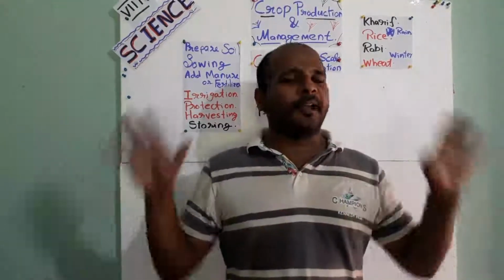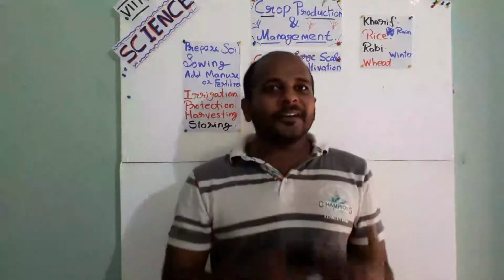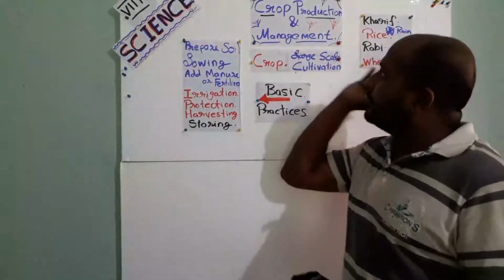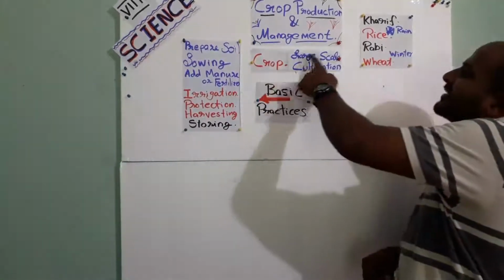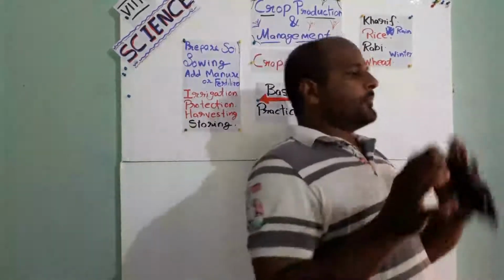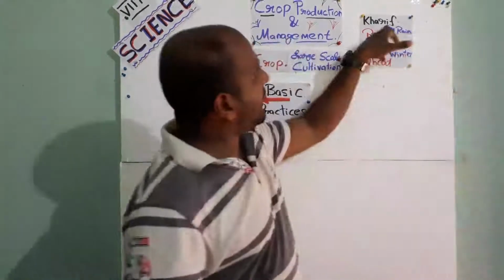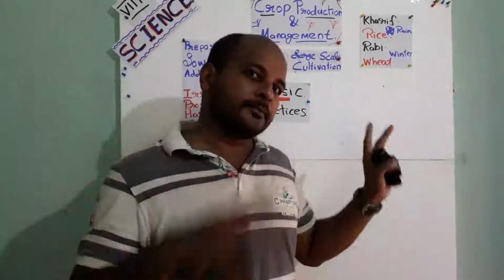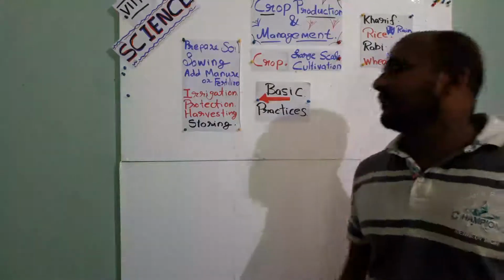Passion towards Science. Class 8. Ch 1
NCERT Science. Class 8 Crop production and management.